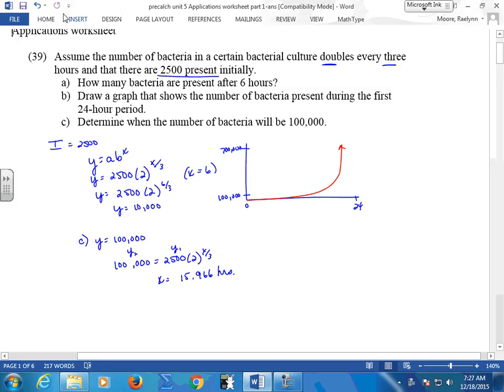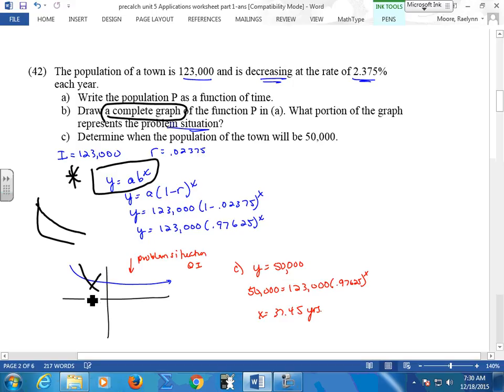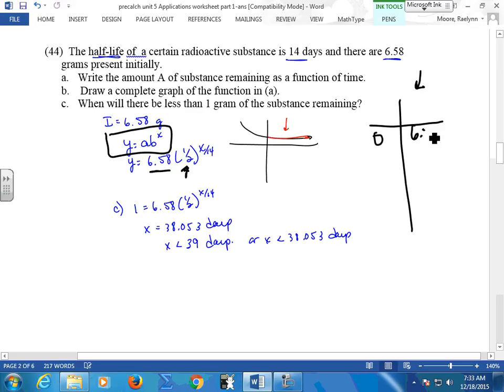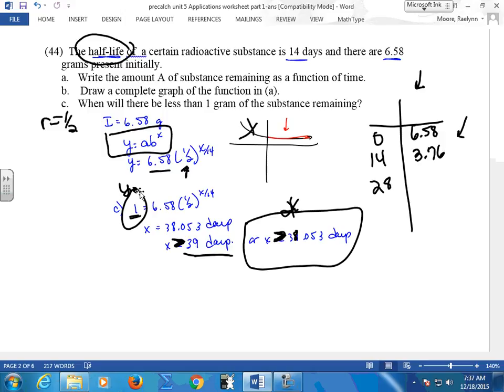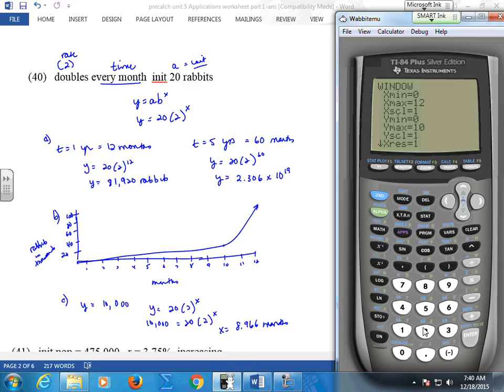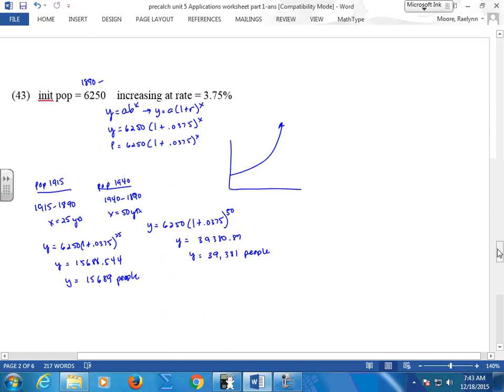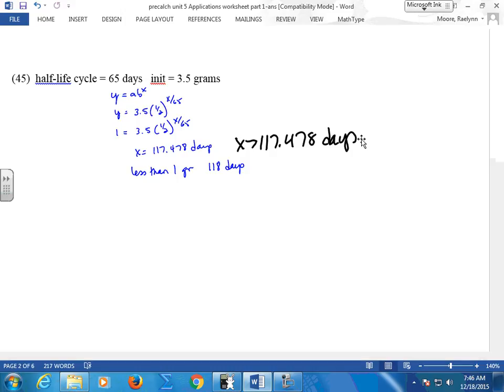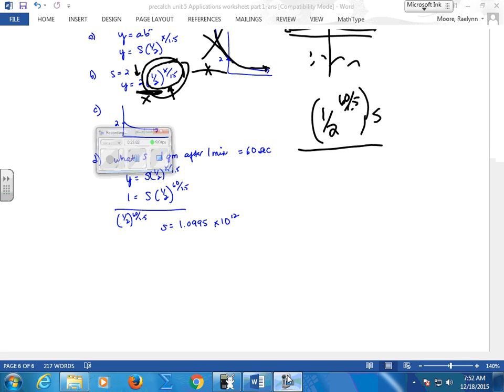December18 precalch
dec 18 precalch